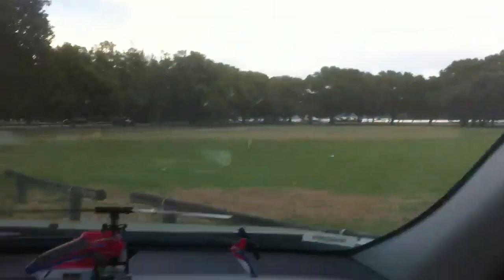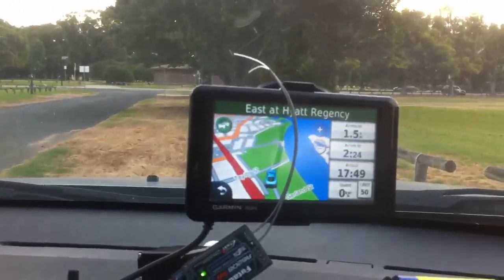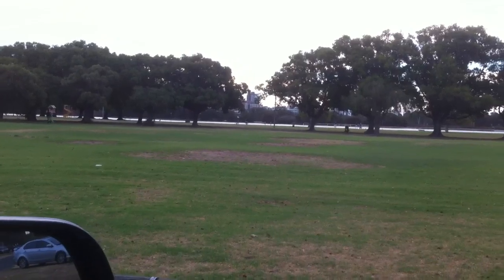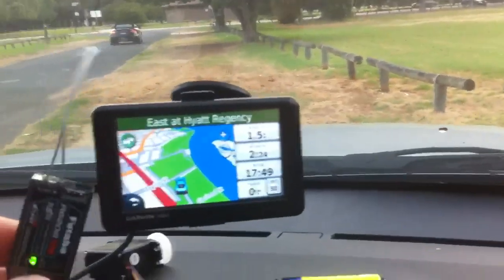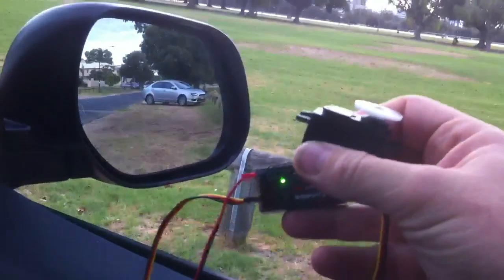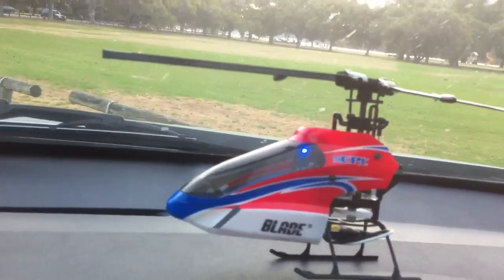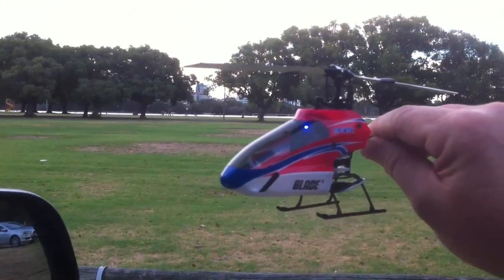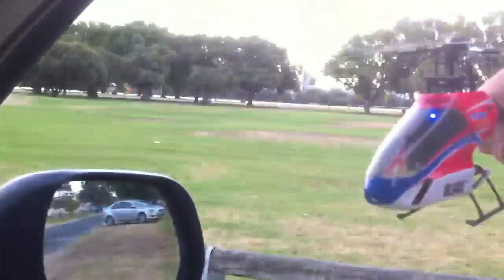Futaba and Spektrum range checks Vid 2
I was impressed that the MCPX had perfect connection at 1.5 Kilometers with a humble DX6i...